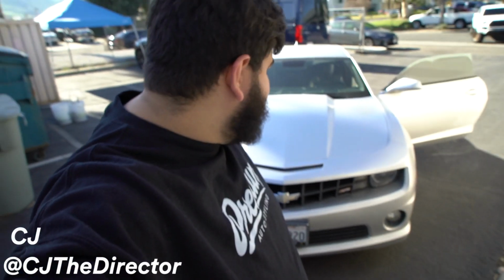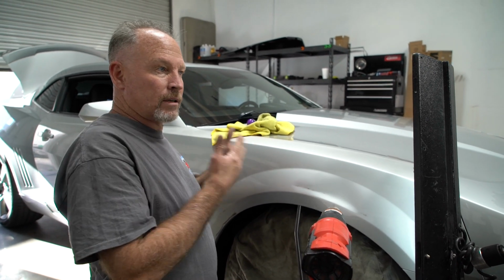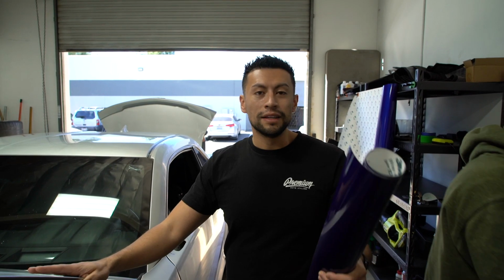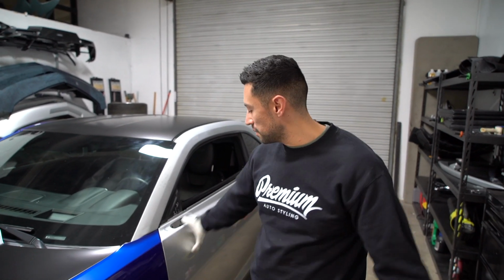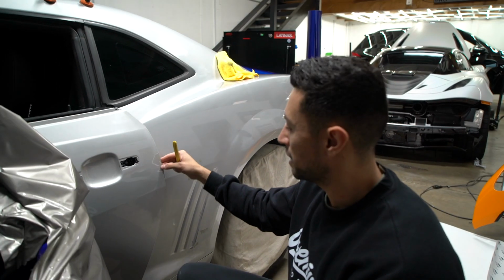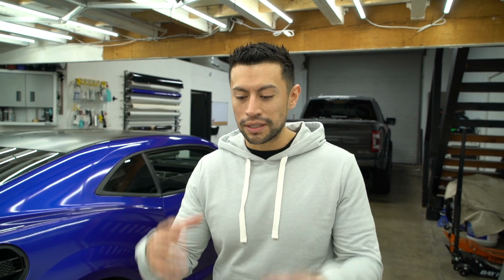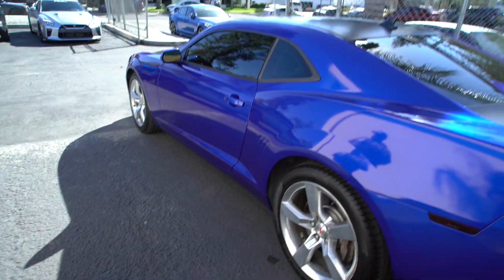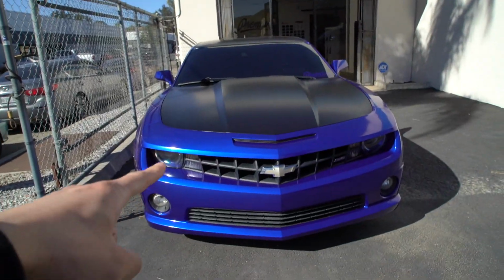CAMARO RESTORATION!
12309 Doherty St.